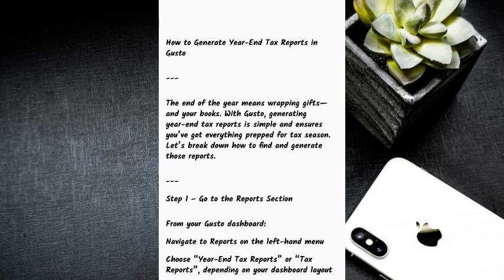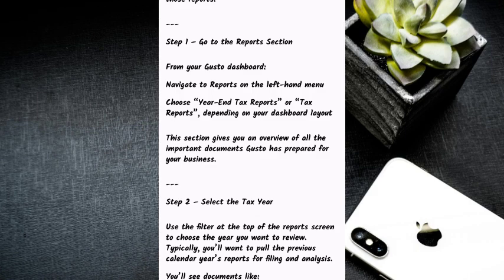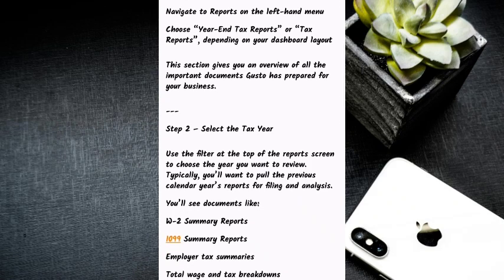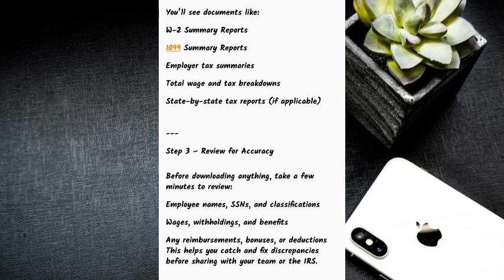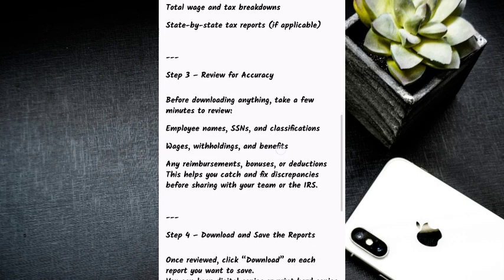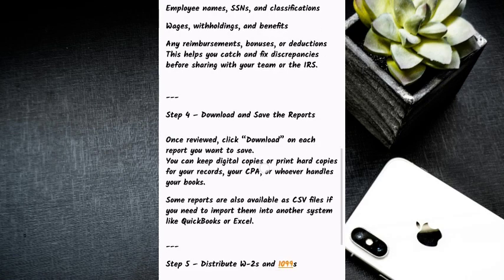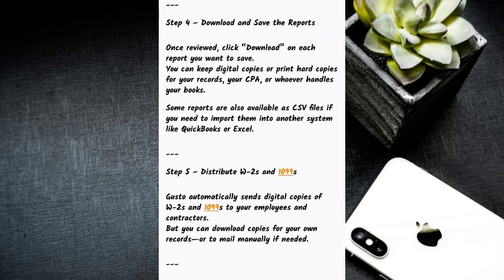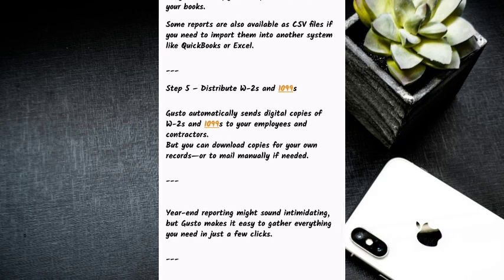HOW TO GENERATE YEAR END TAX REPORT IN GUSTO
In This Video, you will learn about HOW TO GENERATE YEAR END TAX REPORT IN GUSTO